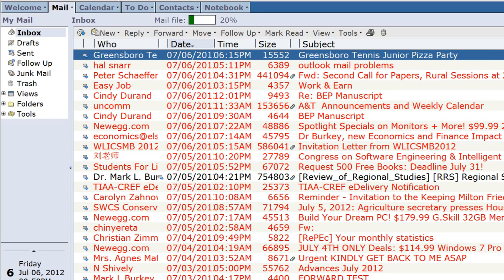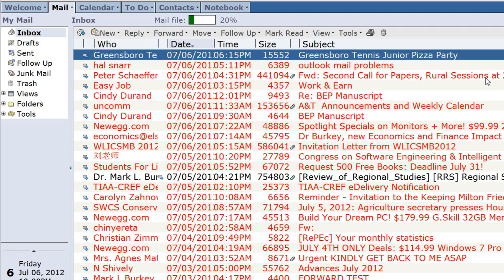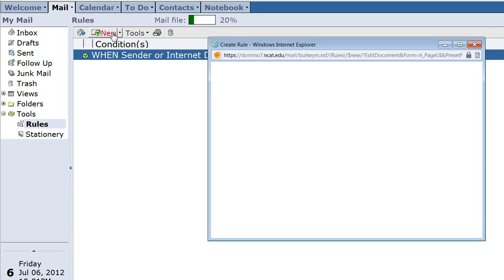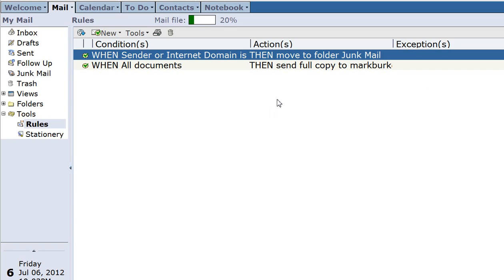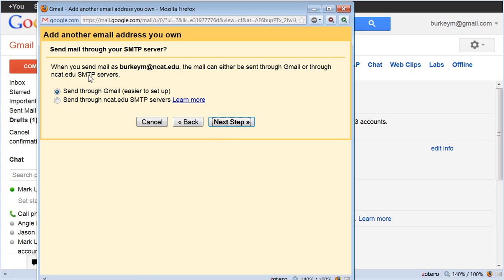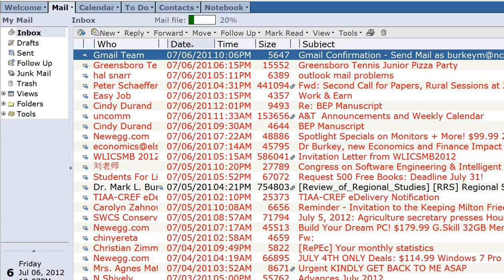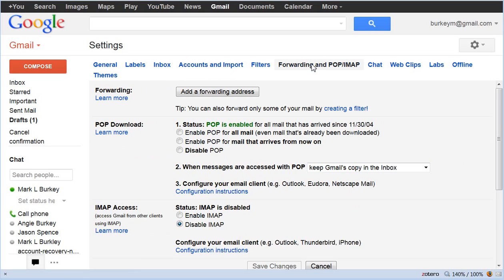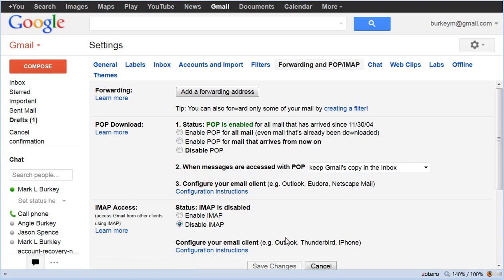iNotes to GMail forward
Got the iNotes blues? Want to use Outlook, Firebird, or some other program on your phone to check your emails?  In this video I show you how to forward all incoming emails from Lotus Domino/iNotes to Gmail, set up Gmail to send from your work email address, and allow Outlook to connect to Gmail with POP or IMAP protocols.